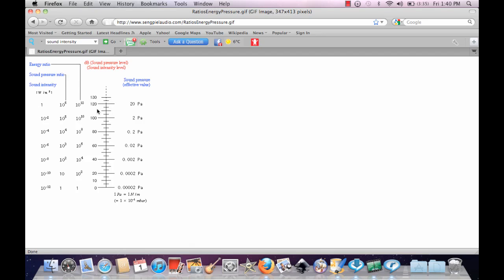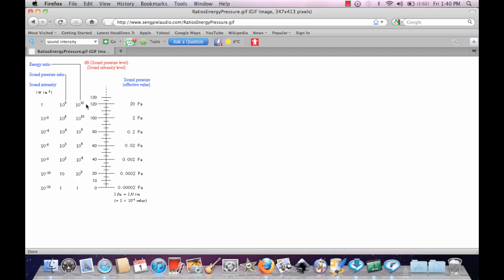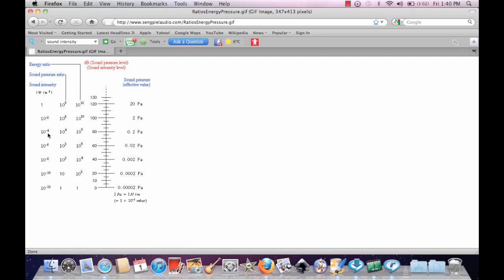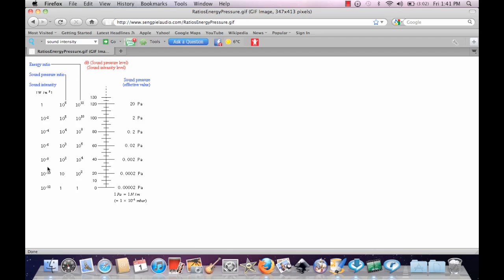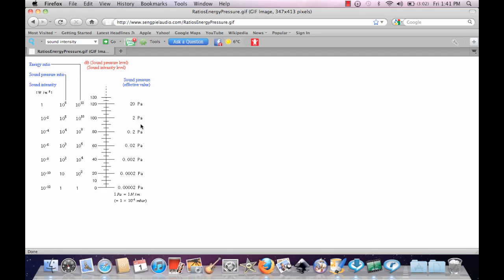Sound Intensity & Decibels